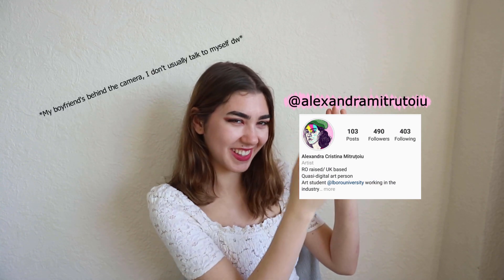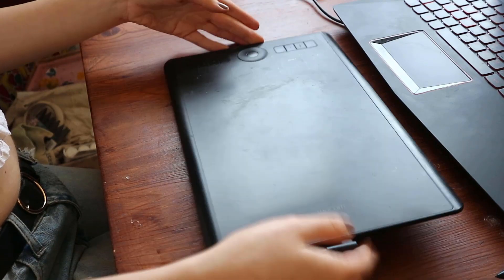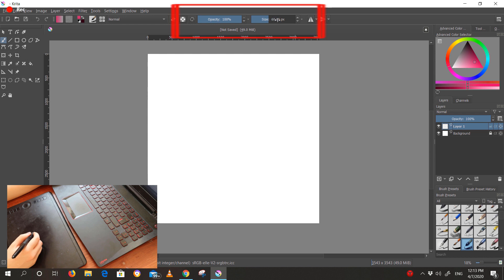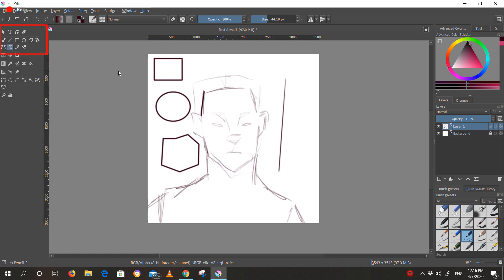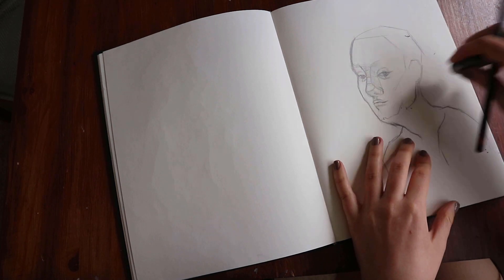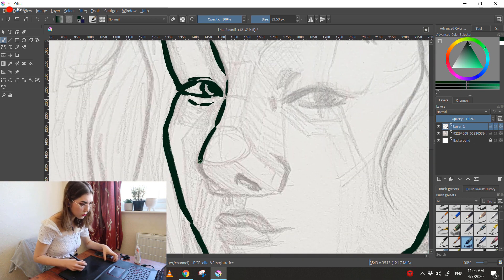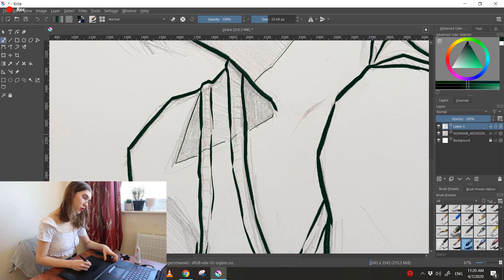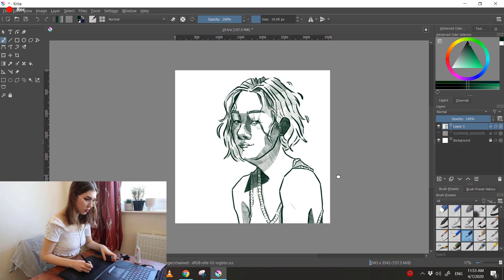Digital Art for Complete Beginners (Krita 101 for Digital Illustration)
... in which I am showing you how to get started illustrating in Krita, by sharing some basics and tips. And also a little demo of how I create my own art.